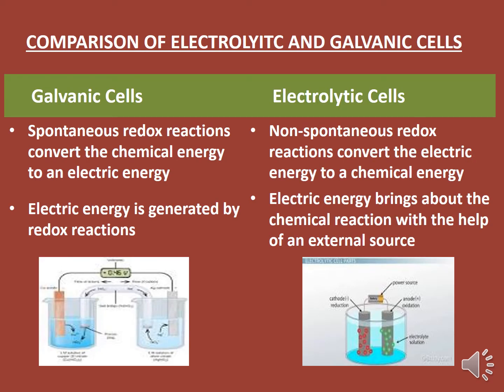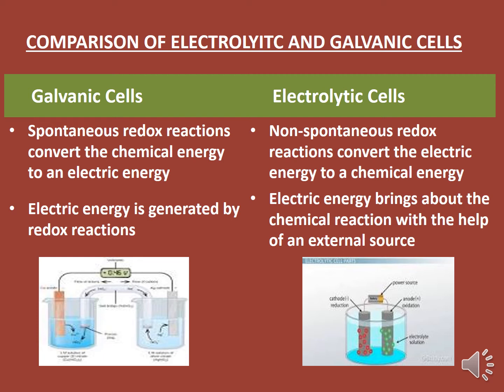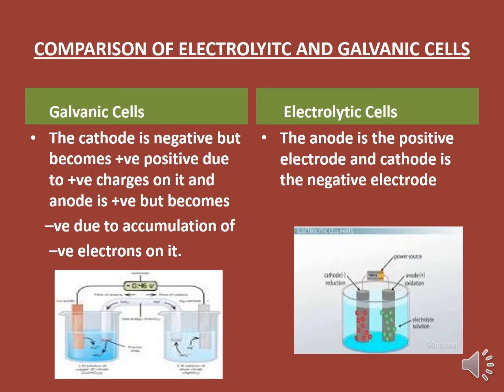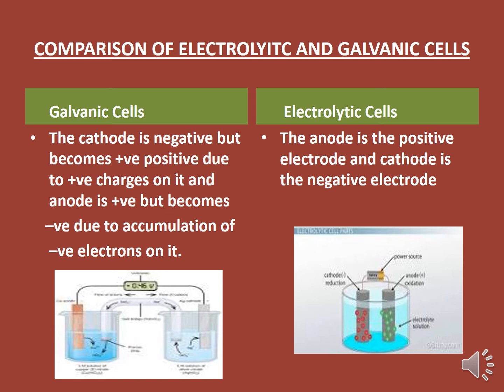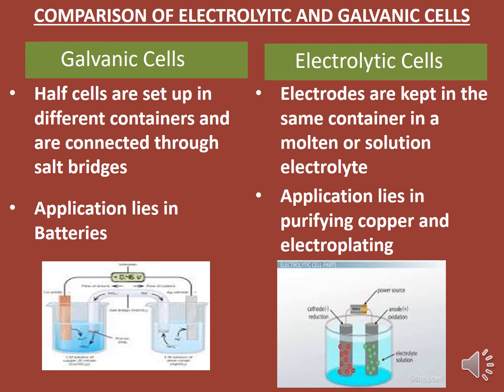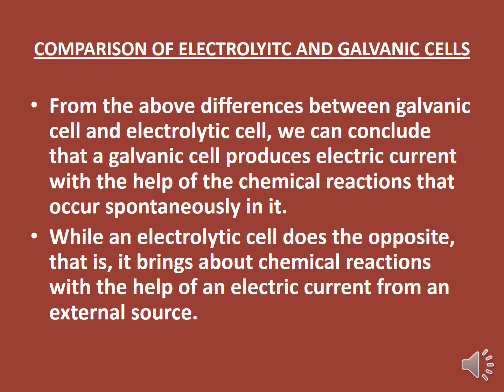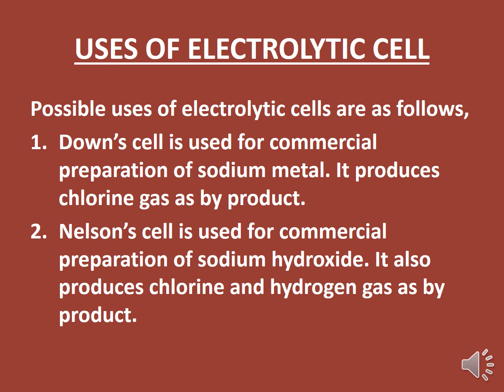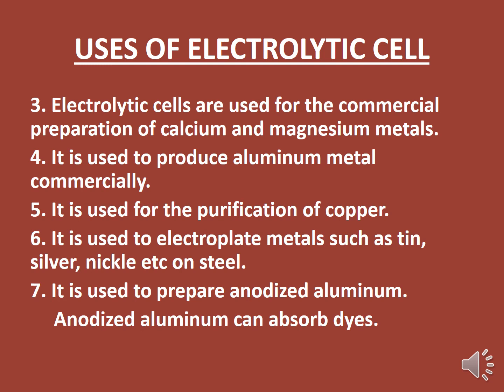Wk 7 Chem 4